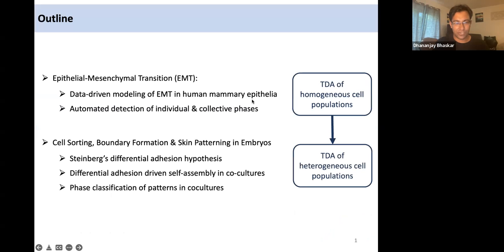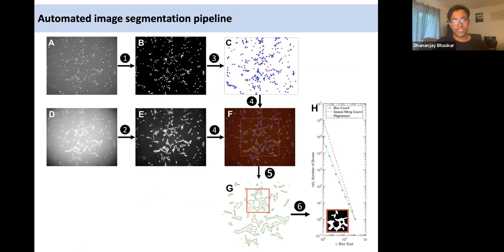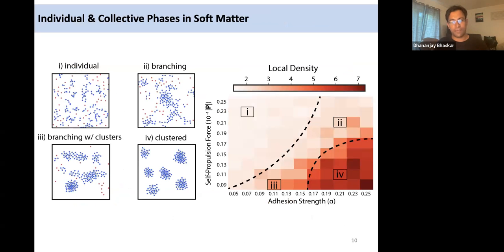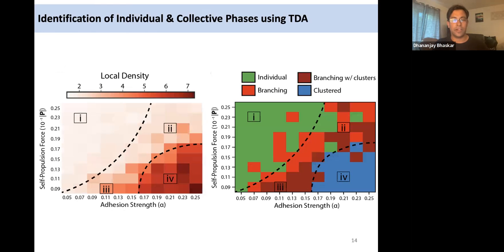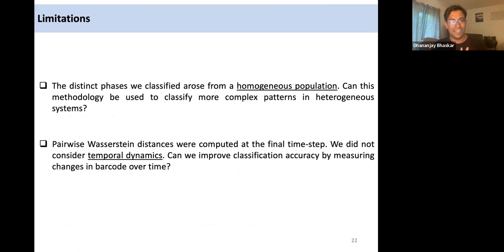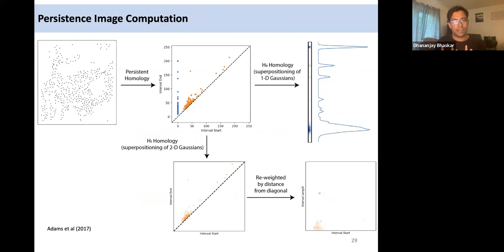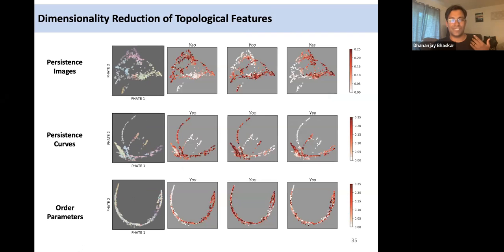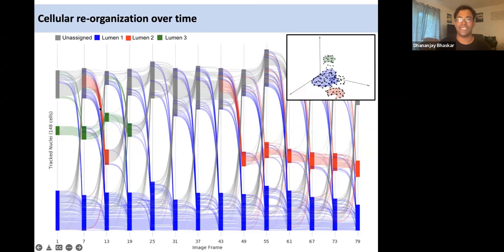Dhananjay Bhaskar: Data-Driven Modeling & TDA of Self-Organized Multicellular Architectures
Dhananjay Bhaskar, Yale University
Title: Data-Driven Modeling & TDA of Self-Organized Multicellular Architectures
Heterogeneous cell populations exhibit coordinated motion, self-organization, and phase transitions during embryo formation, skin pigmentation, wound healing, and cancer metastasis. In particular, cell motility and cell-cell adhesion drive pattern formation, resulting in complex yet stable multicellular configurations. Examples include sorting (separation of cell types), engulfment (one cell type surrounded by another), and self-assembly into radially symmetric and stripe-like patterns. In this talk, I will demonstrate the application of TDA and machine learning for the automated classification of multicellular structures associated with cancer EMT and embryonic development.

First, individual and collective phases of epithelial migration are characterized by varying adhesion and random propulsion parameters in an agent-based model derived from experimental observations. Next, persistent homology is computed using cell positions as input, followed by unsupervised classification of the topological features. Finally, classification results are mapped onto the adhesion-propulsion phase diagram for automatic delineation of phase boundaries. A similar methodology, applied to co-culture simulations with varying adhesion parameters, reveals phase transitions between various patterns of self-assembly in cell sorting. Overall, I envision this model-agnostic approach will enable new quantitative insights into the emergence of complex tissue topologies via spatiotemporal interactions between one or more cell types.\\